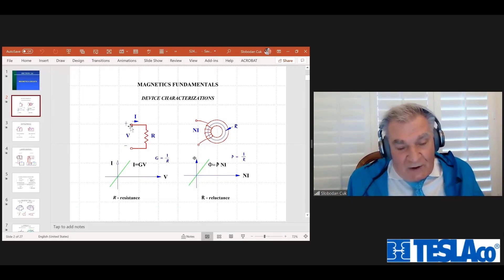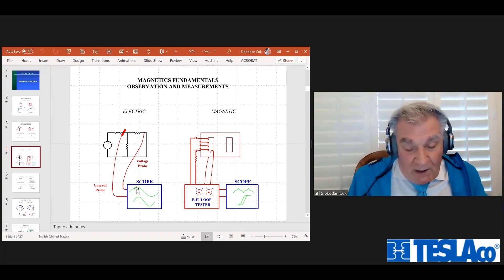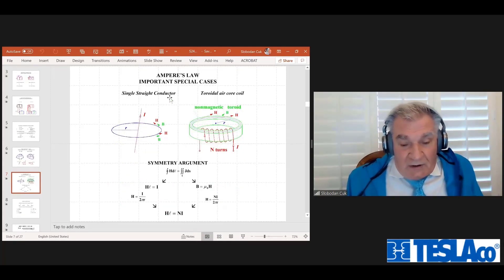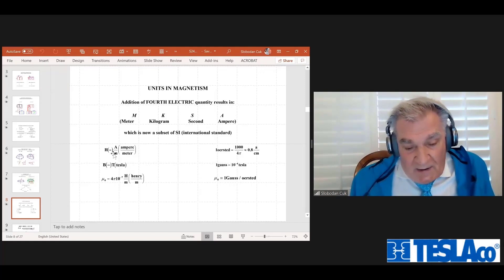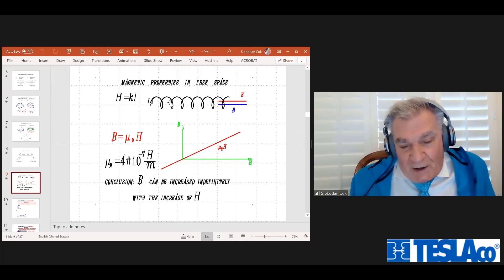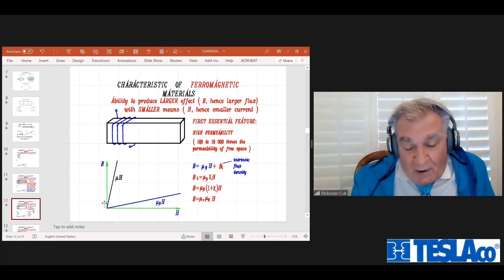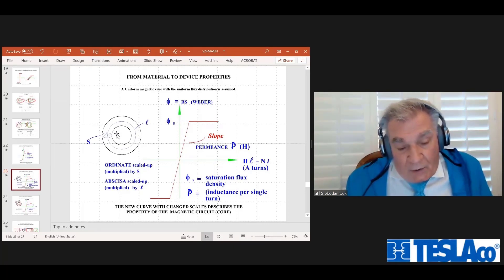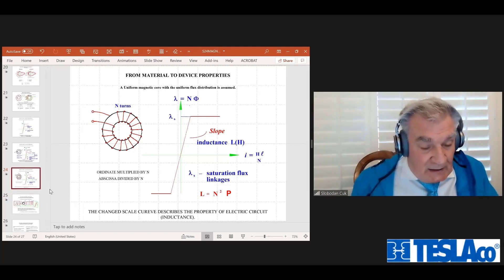WEBINAR WITH MUSIC INTRO- Part 1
Magnetics circuit analysis